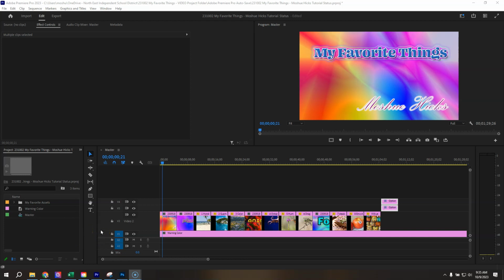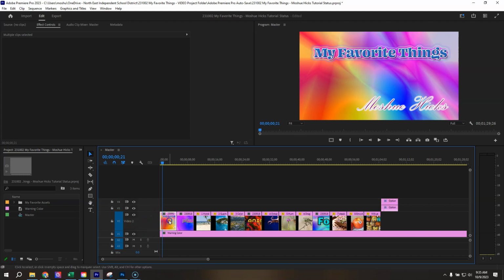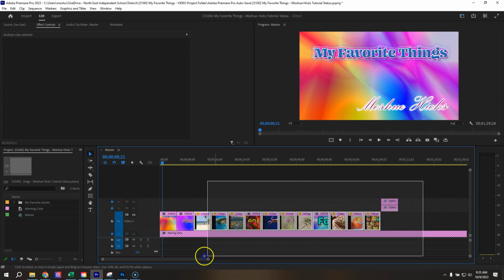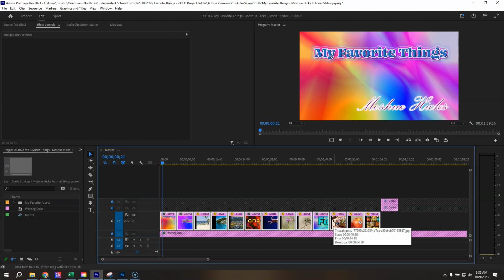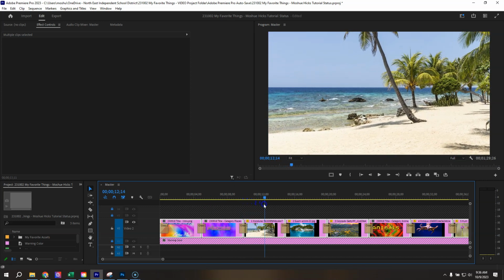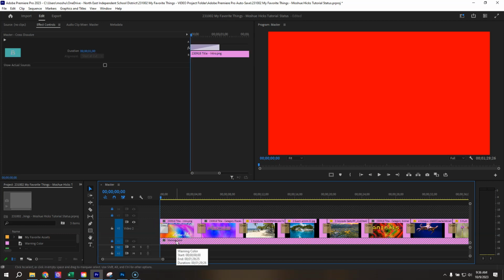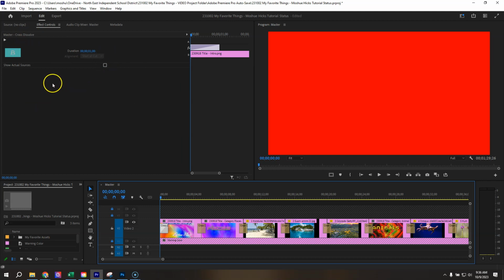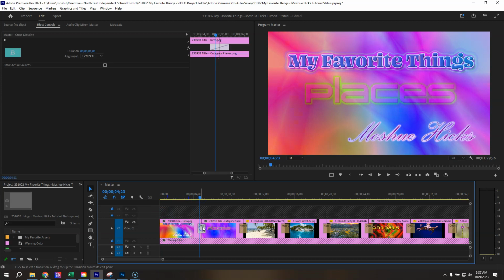231009 Applying Default Transitions